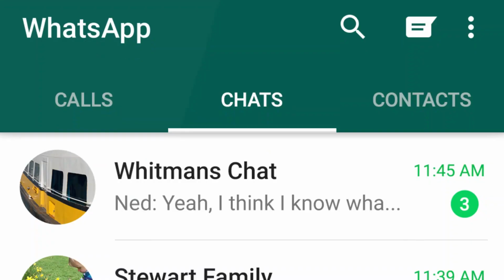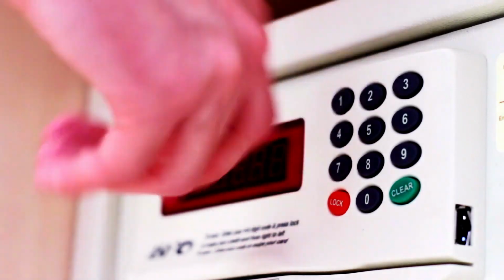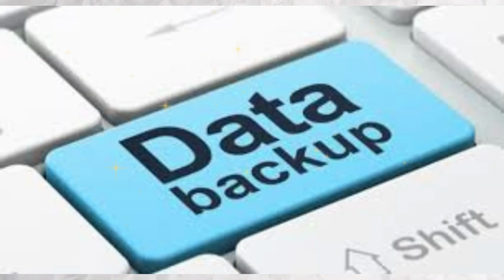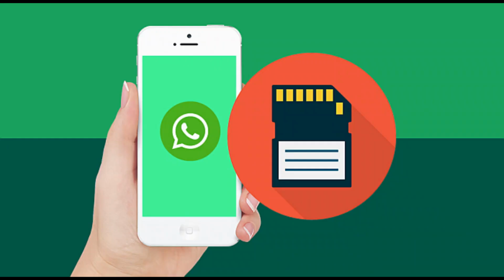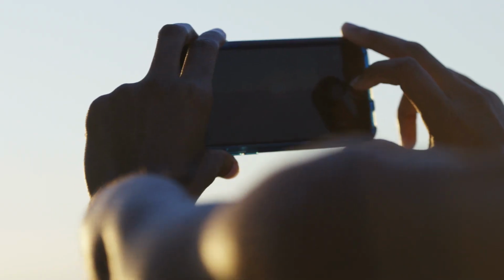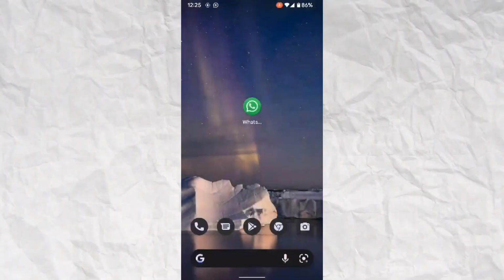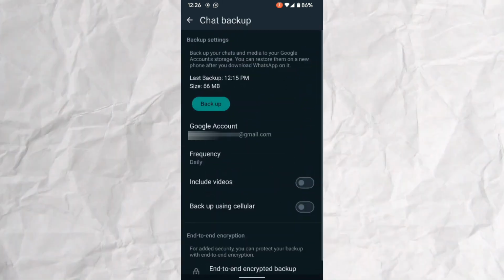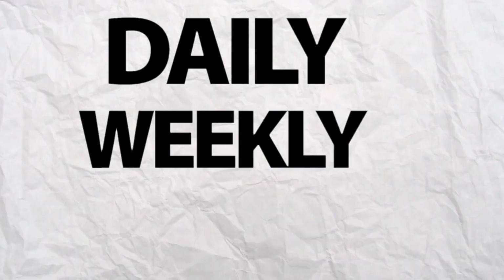How to Backup WhatsApp Chats Easily and NEVER Lose Them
Are you worried about losing your precious WhatsApp chats? Look no further! In this ultimate guide, we will walk you through the step-by-step process of how to backup WhatsApp chats easily and securely. Whether you are using an Android or an iPhone, we have got you covered with tips and tricks to ensure that your conversations, media files, and important information are never lost.

In this video, you'll learn:
- How to perform a manual backup of your WhatsApp chats
- The importance of cloud backups and how to set them up
- Tips for restoring your chats on a new device
- Best practices for keeping your backups organized and accessible

Don't let the fear of losing your chats keep you up at night! Follow our comprehensive guide and secure your WhatsApp history today.